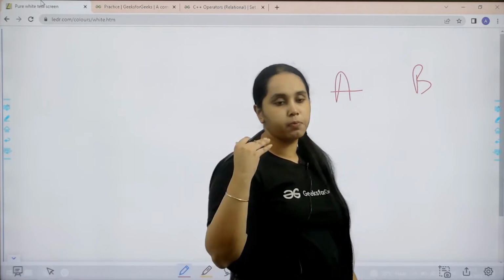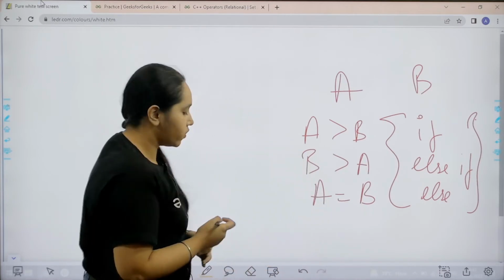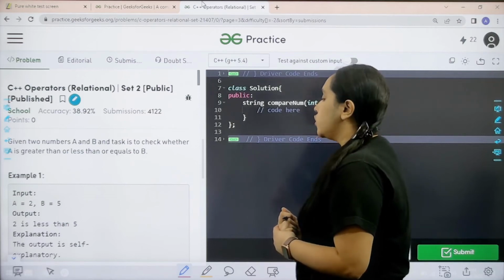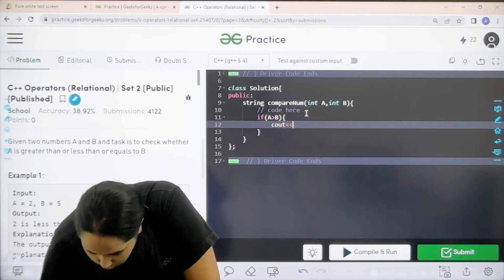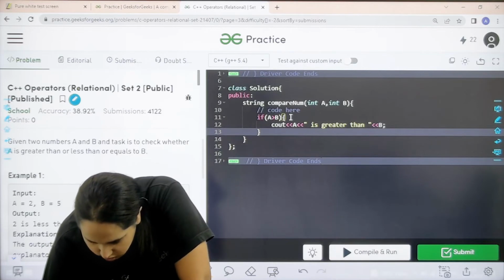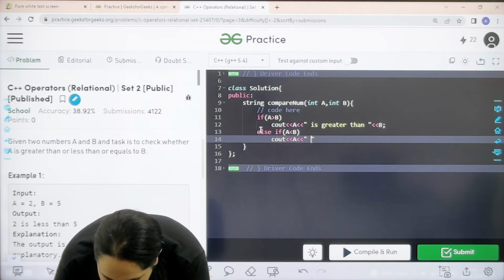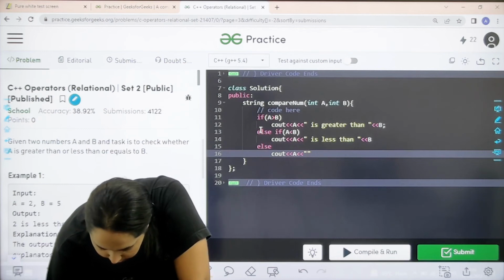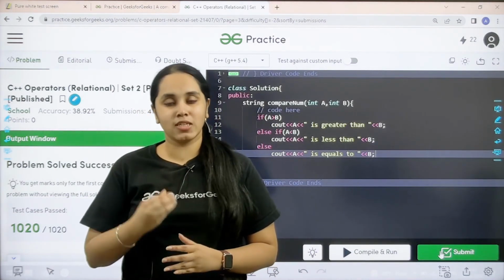C++ Operators (Relational) Set 2 | School Practice Problem | GeeksforGeeks School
Join Avneet Kaur as she solves the school practice problem: C++ Operators (Relational). This is a great way to improve your coding skills and analyze yourself.